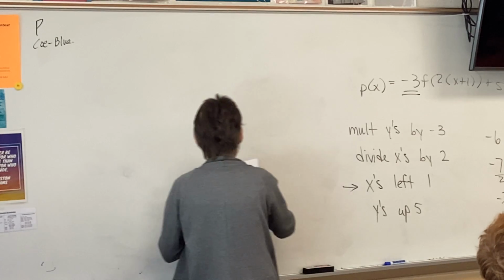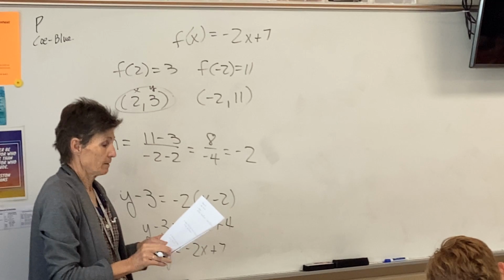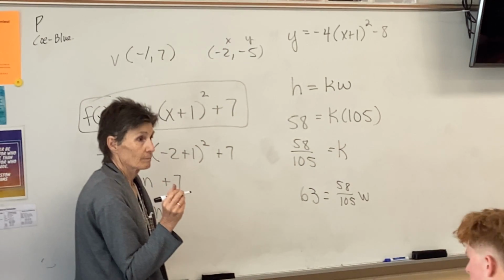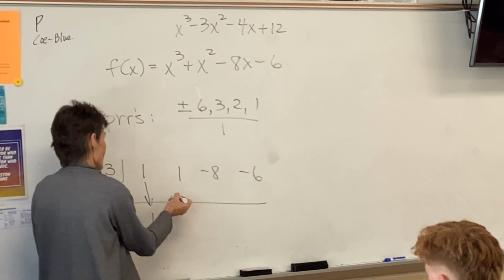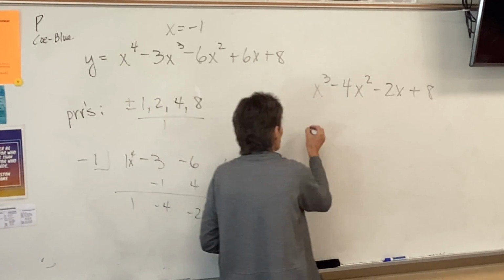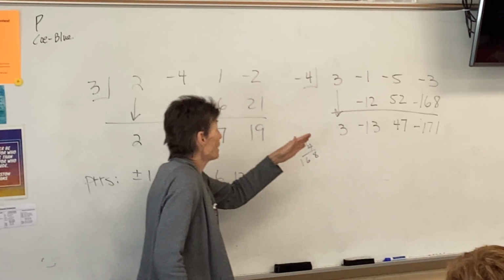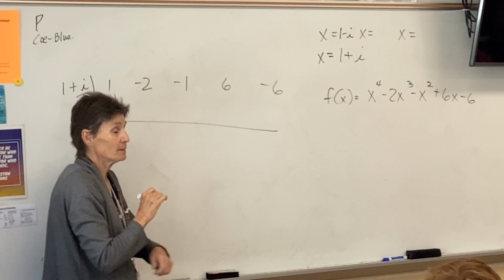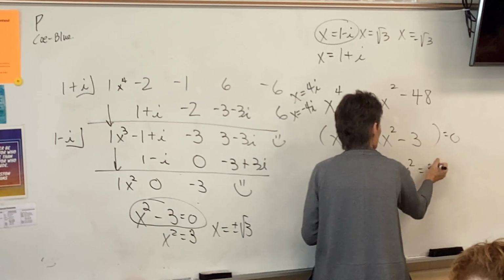Precal A Review 2.1-2.3; Notes 2.4 5b-7; Notes 2.5 #1